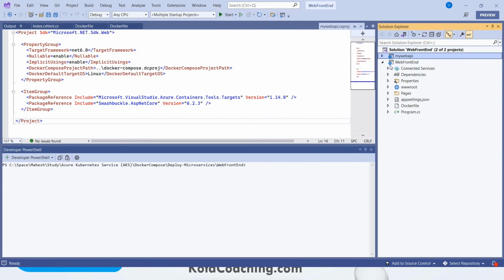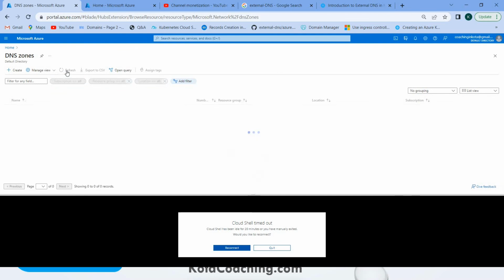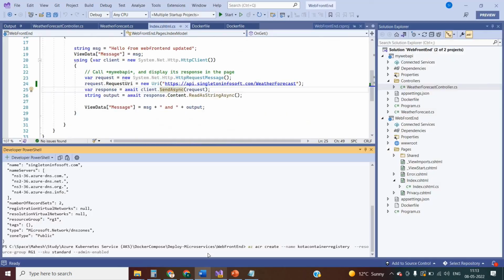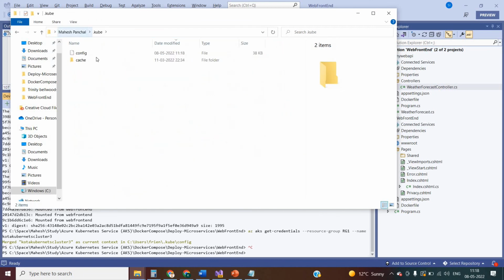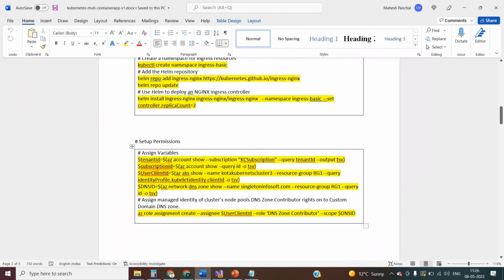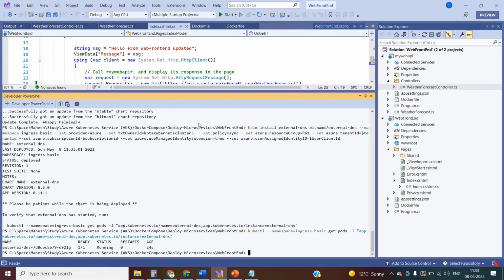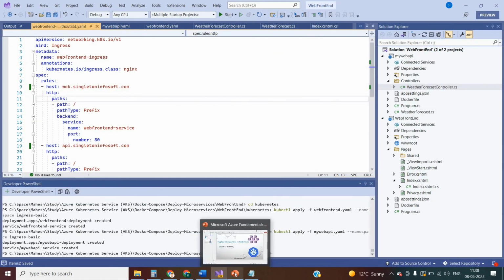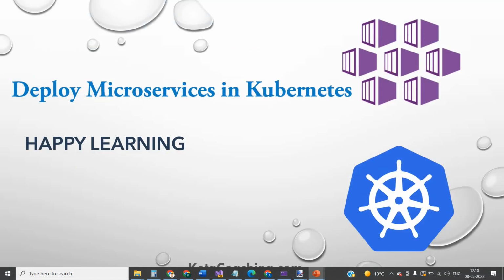Deploy Microservices in Kubernetes using External-DNS and Ingress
Azure Kubernetes Service video will give a detailed information about AKS, how to Create ingress controller.
Ingress controller: The Ingress controller is exposed to the internet by using a Kubernetes service of type LoadBalancer. The Ingress controller watches and implements Kubernetes Ingress resources, which creates routes to application endpoints.
External-DNS controller: Watches for Kubernetes Ingress resources and creates DNS A records in the cluster-specific DNS zone.
We will see how we can deploy microservices architecture based application into the azure kubernetes services.
In this video we are uing yaml file for configration and using Kubectl to configure the kubernetes cluster.,
Creating DNS record set.

yaml file for kubernetes deployment

TIMESTAMPS
0:00 Deploy Microservices in Kubernetes
0:51 How to make docker enabled api?
2:26 How to create a docker image?
3:40 How to create DNS zone in Azure?
5:20 How to create azure container registry?
6:40 How to tag docker image?
8:07 How to push docker image to azure container registry?
10:27 how to create ingress controller in aks?
14:17 Managed identity for aks
16:13 External dns install
18:56 Deploy application on kubernetes using yaml files